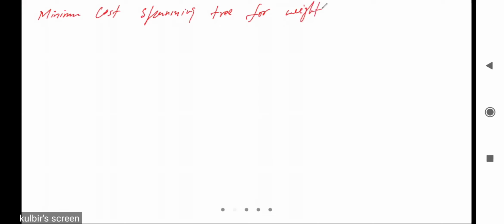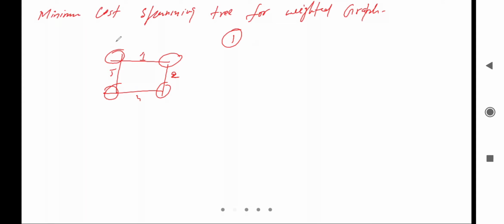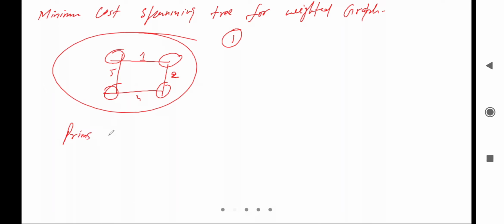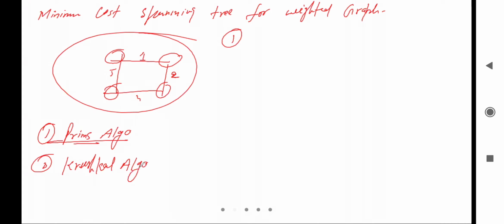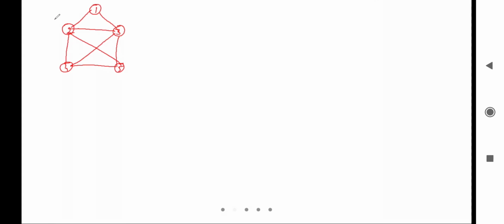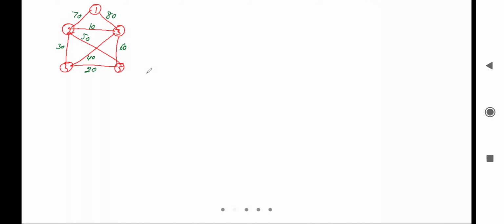ALGO LEC 63 Krushkal algorithm